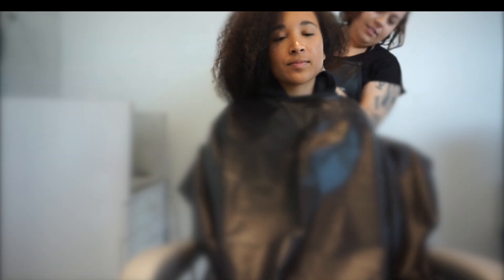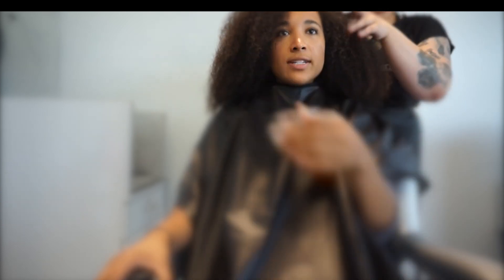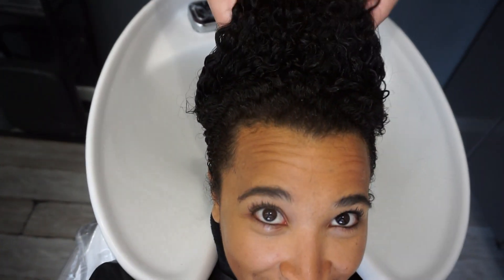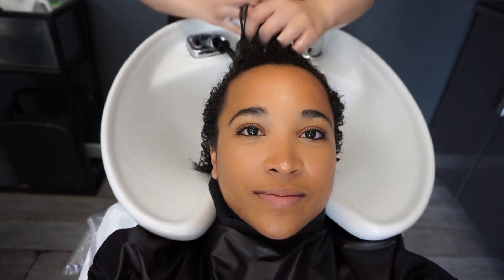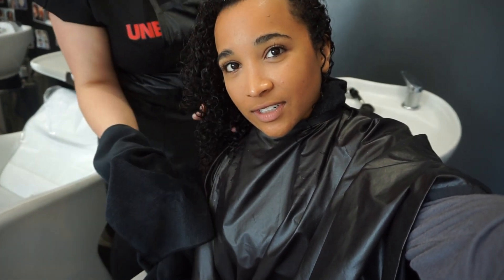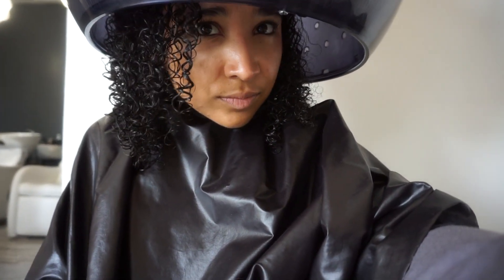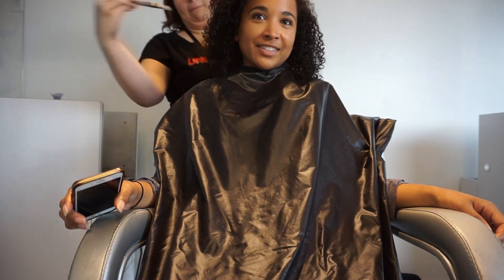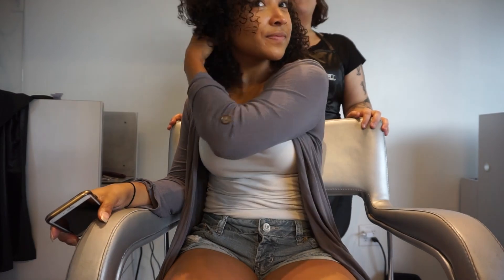MY DEVA CUT EXPERIENCE!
My curls are finally POPPIN and heres why!